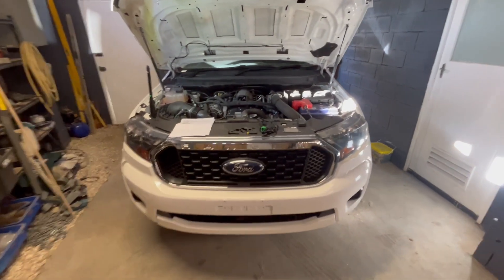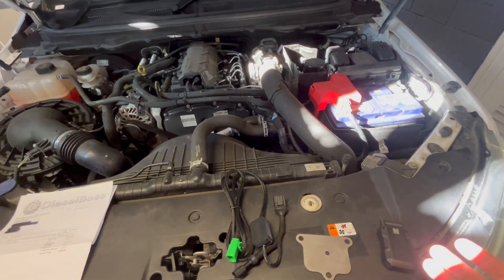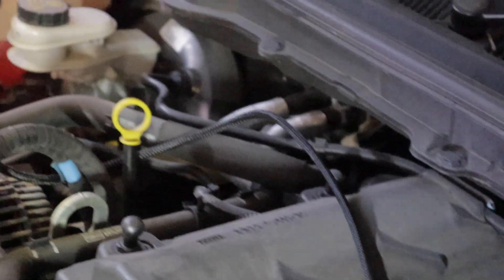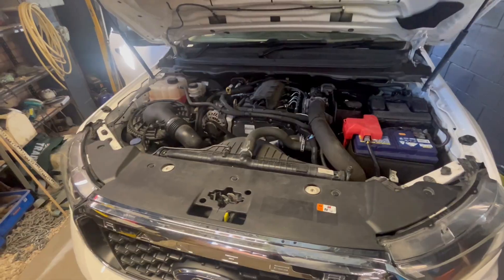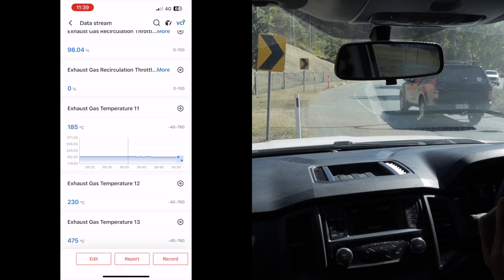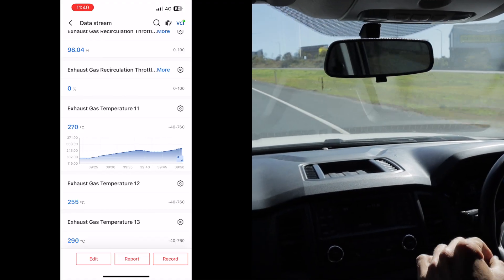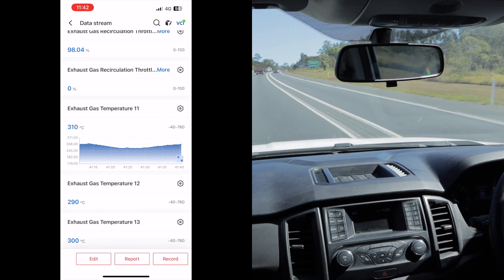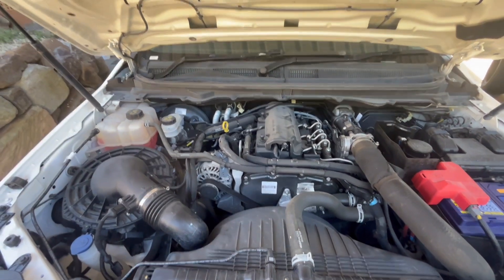Ford Ranger DPF EGR Delete Cable Testing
installing an EGR delete module on a 2019 Ford Ranger with a DPF and road testing it.